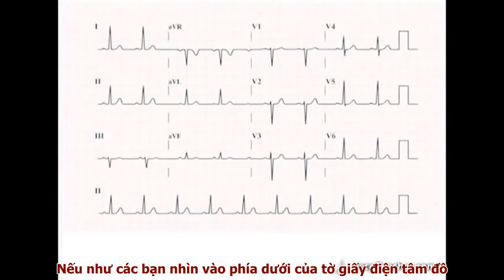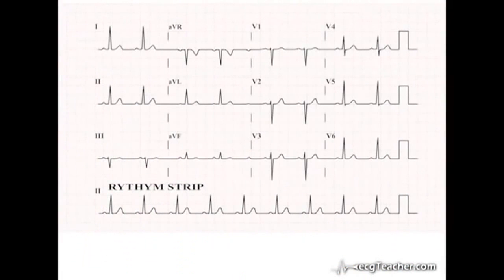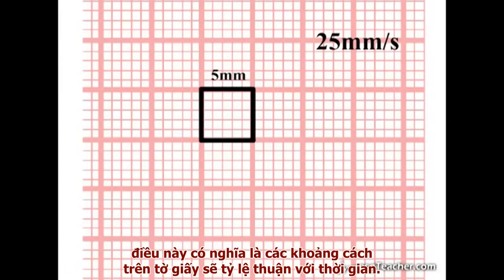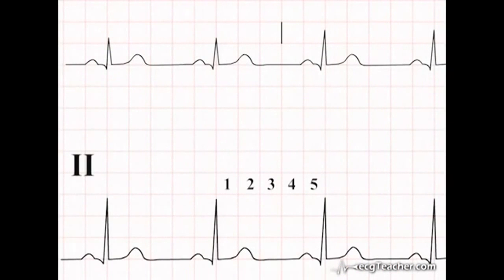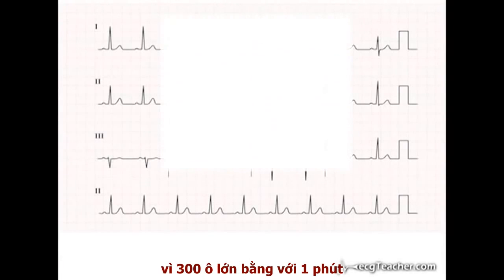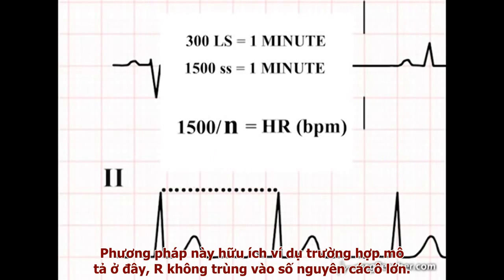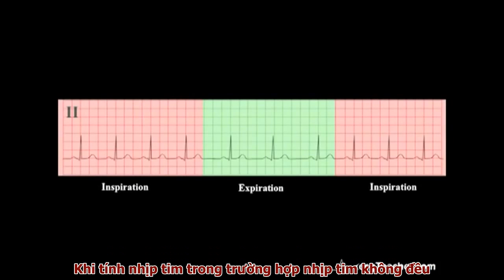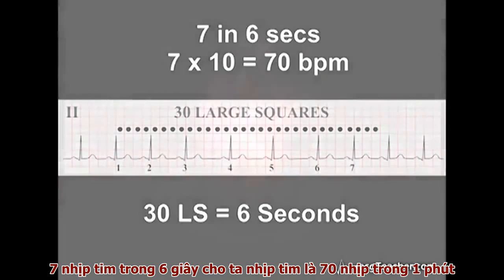Cách xác định thời gian trong chu trình nhịp tim -Điện tâm đồ 5